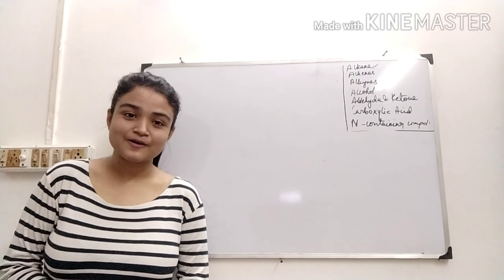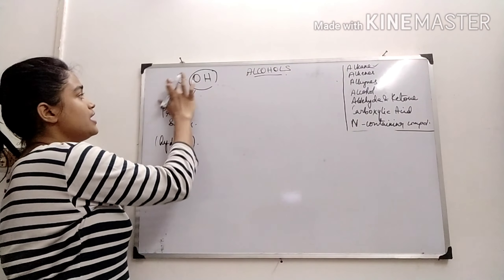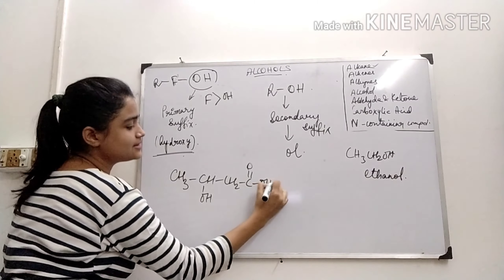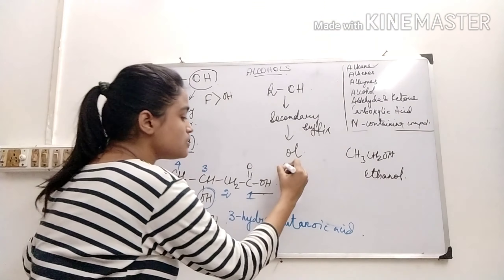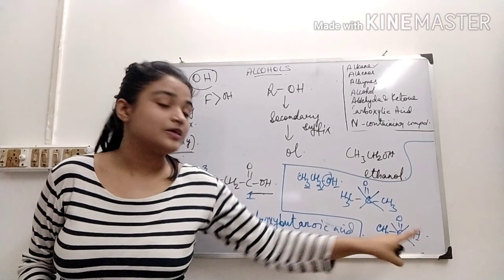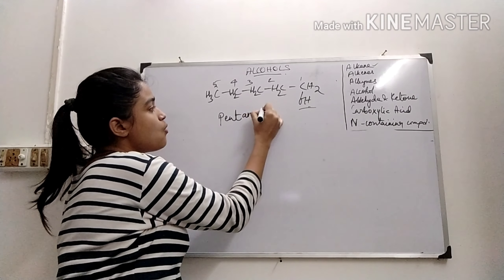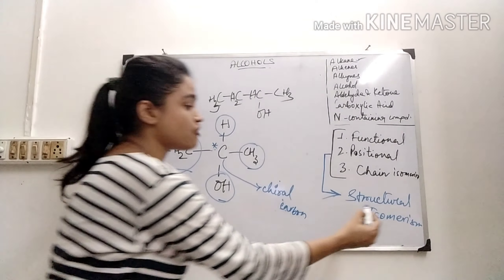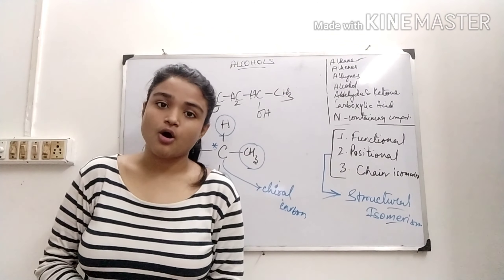Organic Chemistry - Alcohols ( Introduction ) Part 1 || ISC || CBSE || WBCHSE